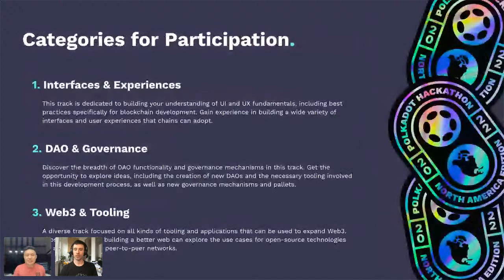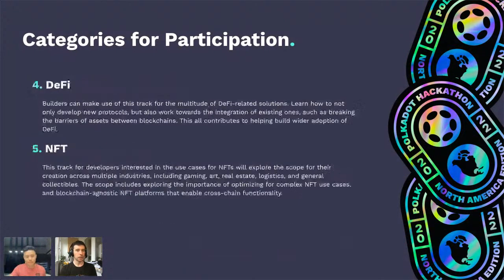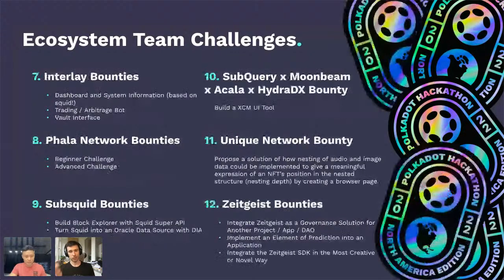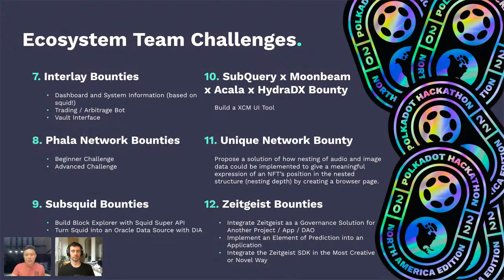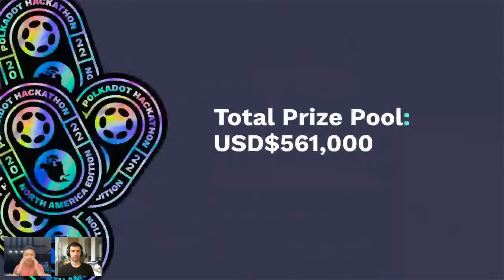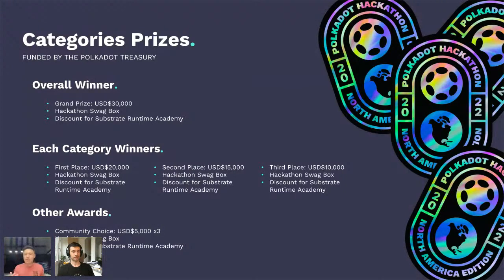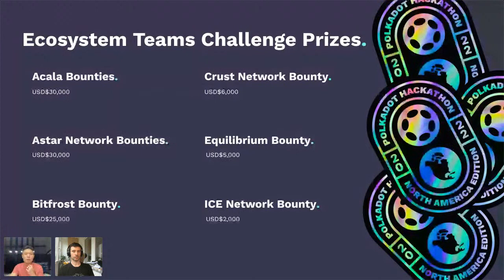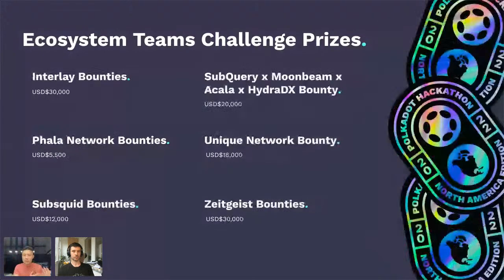Pre-hack community call #1 | Polkadot Hackathon: North America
The highly anticipated second hackathon in the Polkadot Global Series has arrived! In association with AngelHack, this all-virtual six-week hackathon is your chance to join fellow developers to build, break, and experiment with blockchain to your heart’s content! This event may be focused on North America, but is open to all. Whether you’re an experienced blockchain dev, want to learn more about building on Polkadot, or are new to the ecosystem, a range of activities and a prize of over US$270,000 are on offer.

Don't forget to also register for the Polkadot Hacker House in NYC, limited seats available: